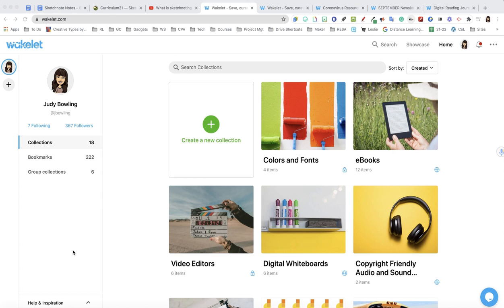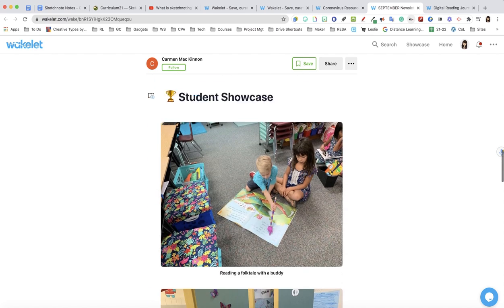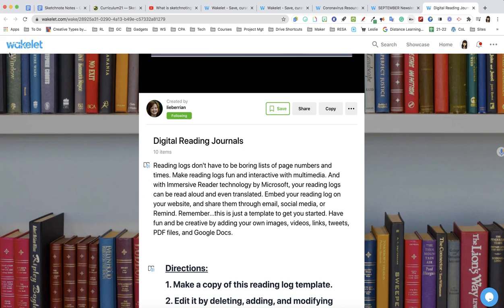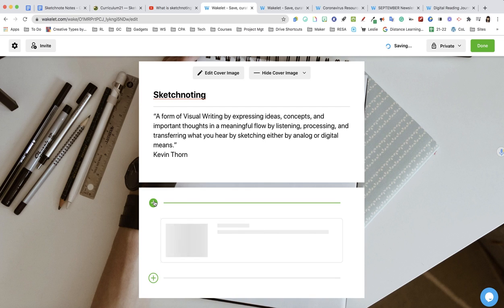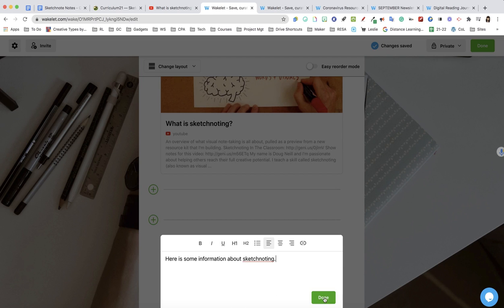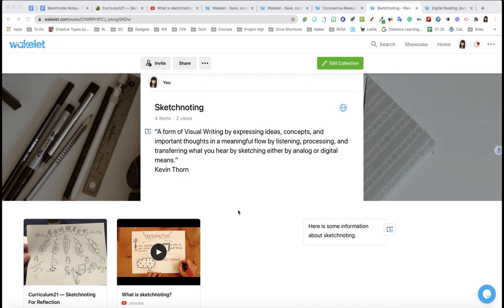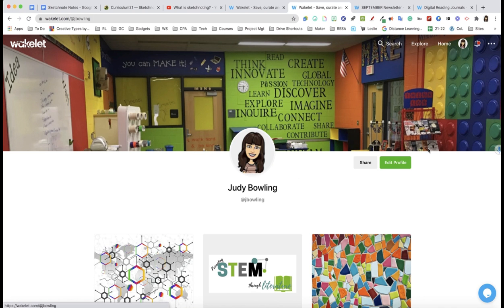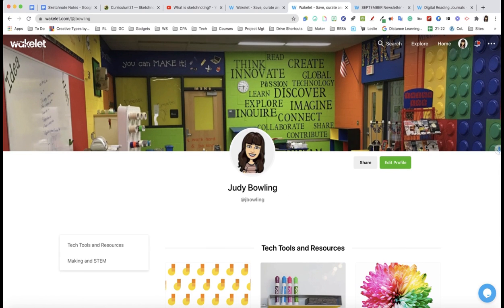Introduction to Wakelet